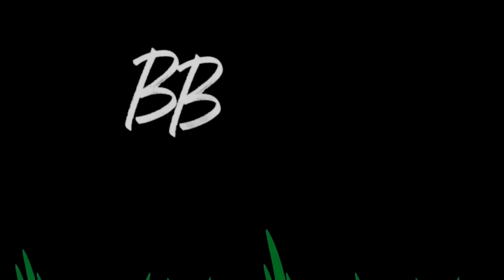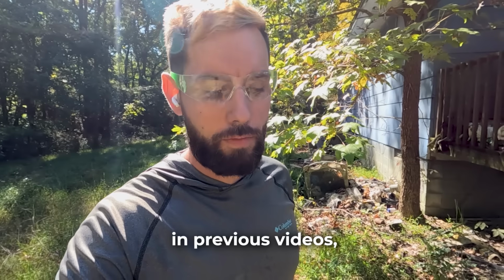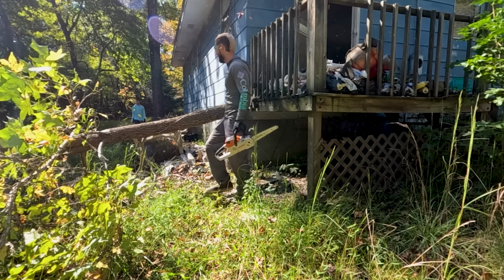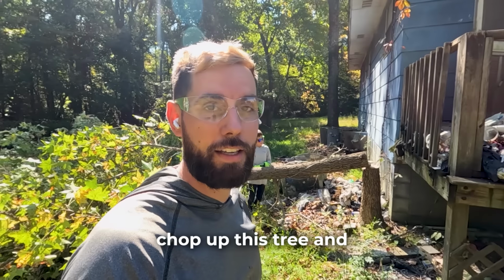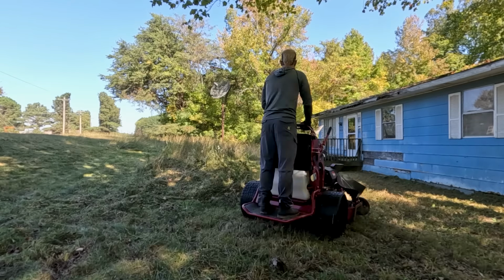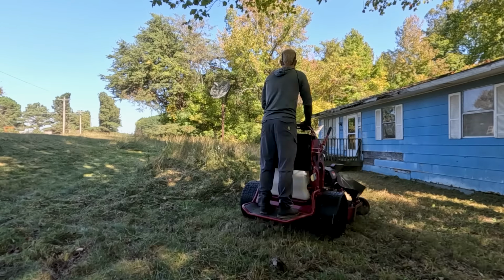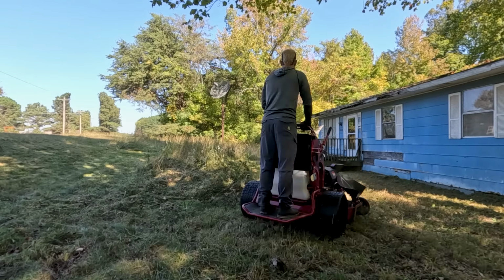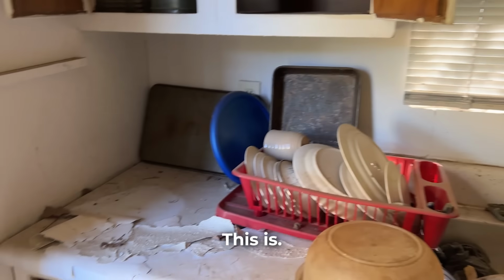We TRANSFORMED this ABANDONED house - then snuck INSIDE!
This house looked to be abandoned and was a really big eyesore on the side of the road so we stopped to check it out. We ended up clearing out a lot of sticks and even a pretty large tree working our way to the back of the home where the grass had gotten pretty tall. We noticed that the side door was completely open to the outside and we usually don’t do this but I went inside to show you guys what this house looks like to get an idea of what we regularly see with abandoned homes, pretty interesting so hang around for that and the complete before and after photos. Always appreciate your support and taking the journey with us on these yards, couldn’t do it without you!